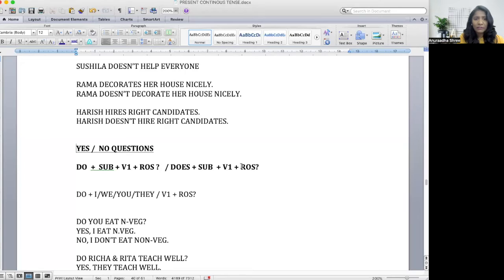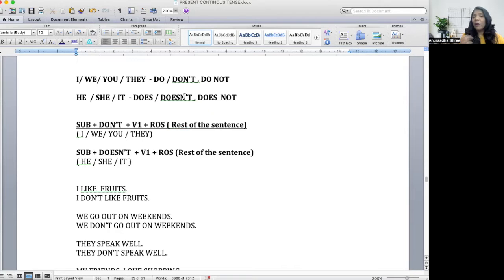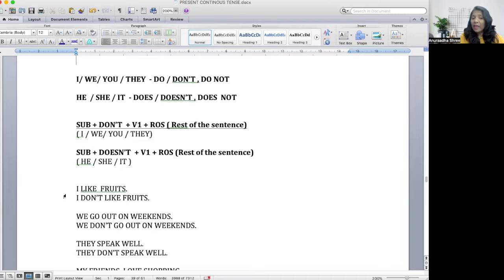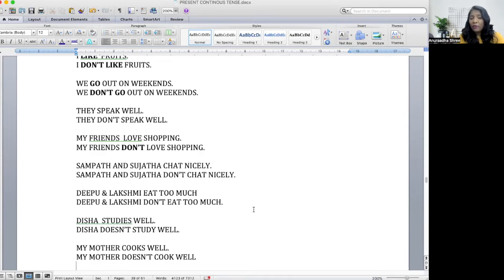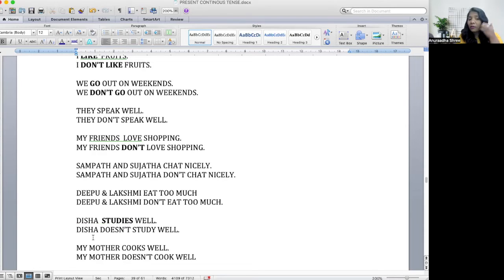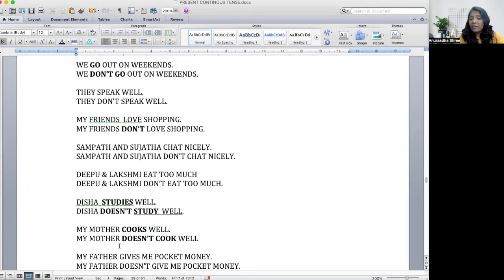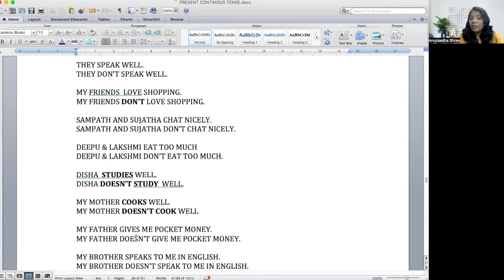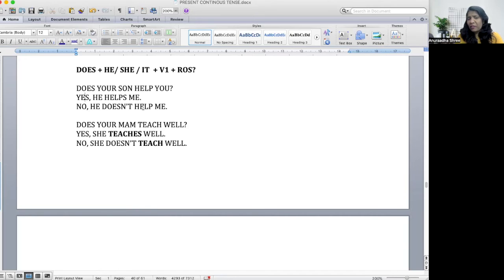How & When to Use Do, Does | Correct Use of Do / Does - English Grammar Tips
To check if you have understood this chapter, click the link, take the test and check your score